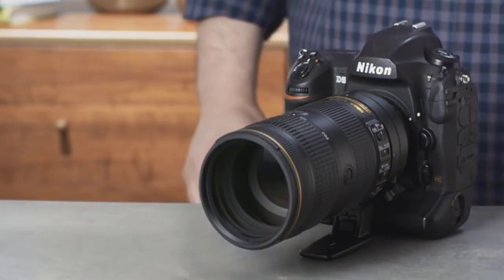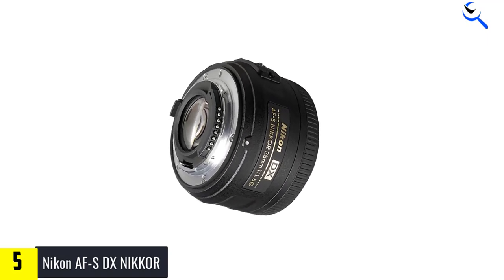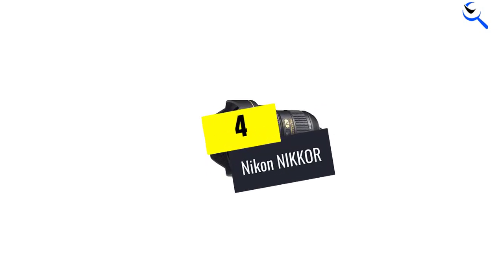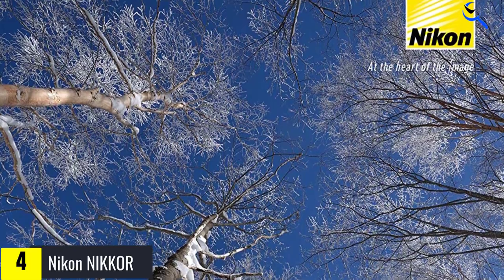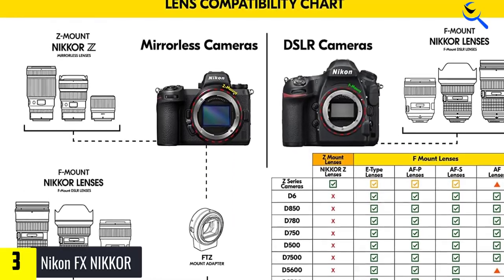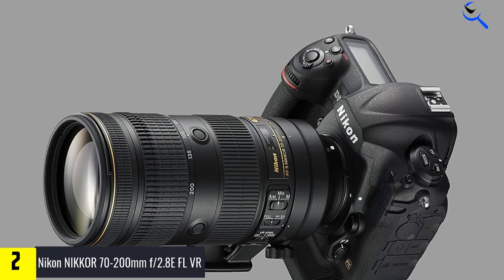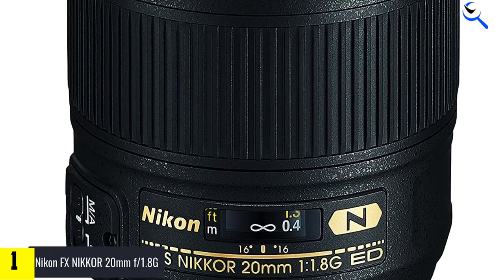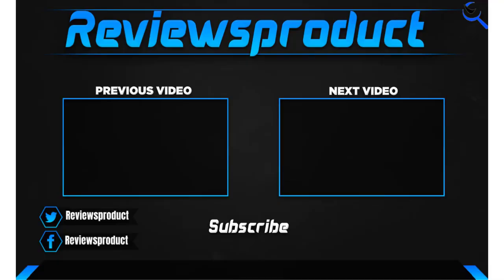Top 5 Best Nikon Lens for Landscape Photography in 2023 reviews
☛ All The Links to Best Nikon Lens for Landscape Photography listed in this Video:-

5. Nikon AF-S DX NIKKOR

4. Nikon NIKKOR

3. Nikon FX NIKKOR

2. Nikon NIKKOR 70-200mm f/2.8E FL VR

1. Nikon FX NIKKOR 20mm f/1.8G

You are Searching for Best Nikon Lens for Landscape Photography? You are in the right place for getting the valuable info on Nikon Lens for Landscape Photography.

In this video we short listed the Top 5 Nikon Lens for Landscape Photography. We create this list based on our own opinion.

We have checked each Nikon Lens for Landscape Photography and tried to include an in-depth information of Nikon Lens for Landscape Photography in our Video which will be sufficient to fulfill all of your demand. We recommended  Top 5 Best Nikon Lens for Landscape Photography In this video. All of them are maintain the good quality. If you want to buy Best Nikon Lens for Landscape Photography, we hope this list will be helpful to you.

We think you like the Best Nikon Lens for Landscape Photography we select for this year.

If you have any questions concerned to the Best Nikon Lens for Landscape Photography which are listed here, please leave a comment down below and we will get back to you as soon as possible.